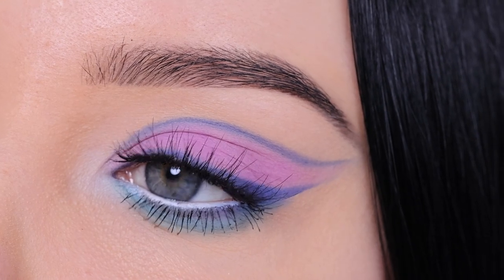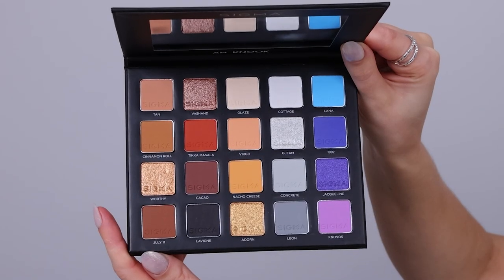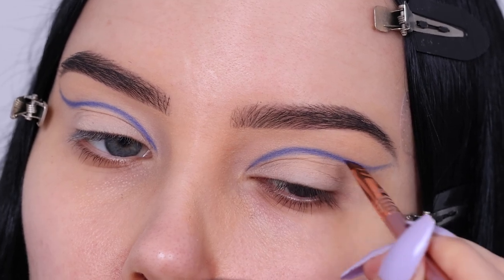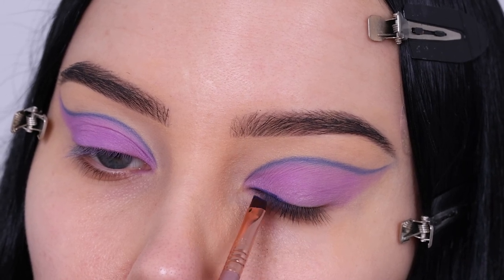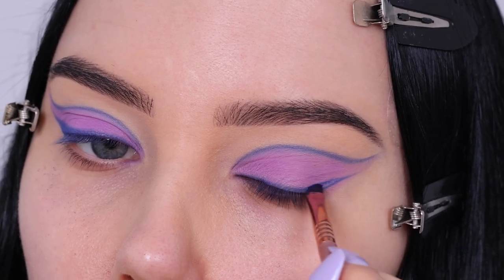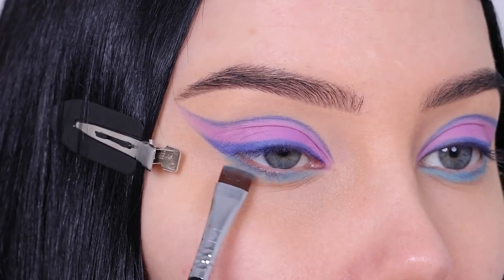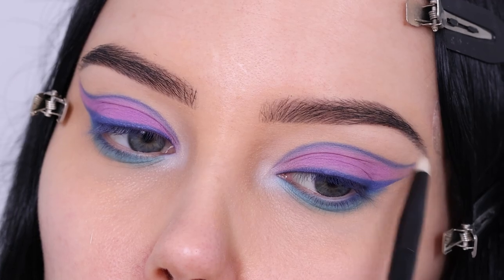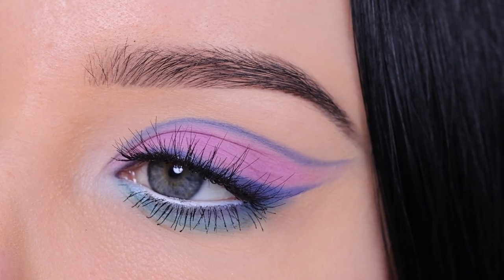EASY Purple Graphic Liner Eye Makeup Tutorial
In this video I am showing you a purple graphic liner eye makeup tutorial.

MAKEUPBYANSB to get discount off those other items at checkout. ♡

► ABOUT